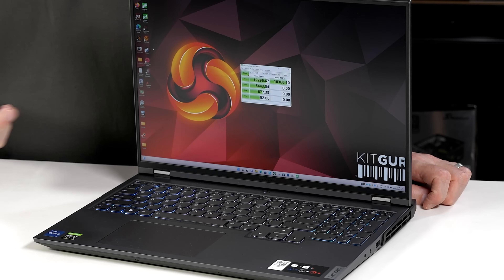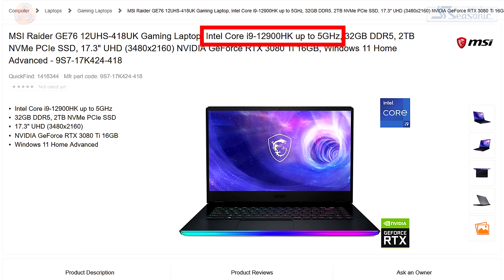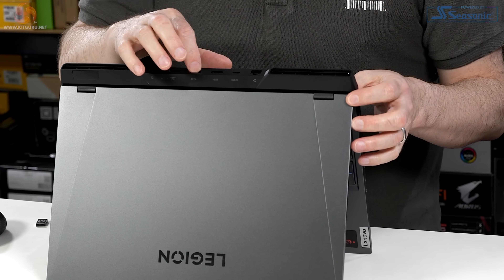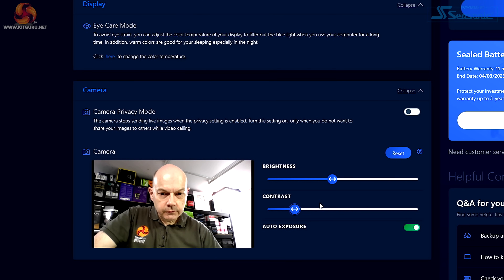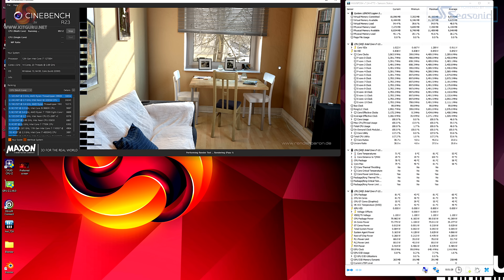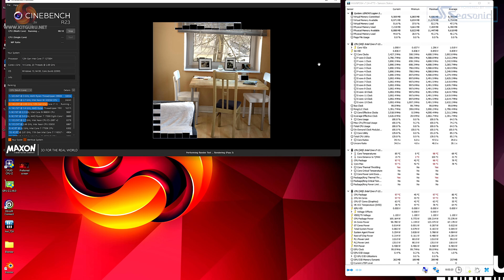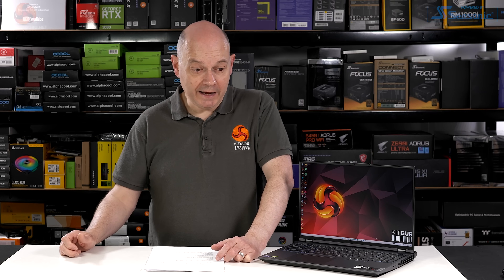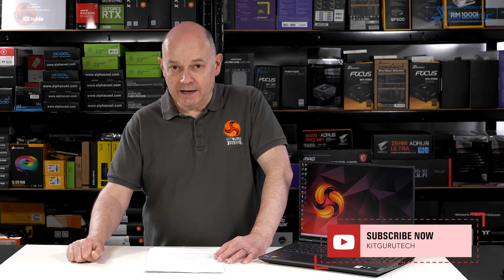Lenovo Legion 5i Pro 16 - Packs a Huge Punch 🥊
Today Leo checks out one of the newest laptops from Lenovo - the Legion 5i Pro 16. And yes, we made an error near the end with the graphic saying 1920x1200 res, when it's actually 2560x1600 native... Read more in the written review

00:00 Start
00:33 Storage speed !
02:08 Comparison laptops
03:00 CPU power draw
03:45 Screen / Battery / WiFi / Weight / PSU
04:20 Ports, Webcam and Connectors
06:08 Lenovo’s Vantage software
07:22 A number of interesting features
09:28 Three performance modes analysed
12:36 Performance charts
14:05 Gaming Results
16:00 Battery Test
16:13 Leo’s Closing Thoughts

Award - Worth Buying

Specification
CPU Intel Core i7-12700H 6P+8E cores
Screen: 16-inch 2,560x1,600 WQXGA, 500 nits, 165Hz IPS
Graphics: Nvidia GeForce RTX 3060 6GB GDDR6
Memory: 16GB DDR5-4800
Storage: 1TB+1TB M.2 Samsung PM9A1 Gen 4 in RAID 0 array
Audio: 2x2W speakers
Ethernet: Realtek Gigabit
Wi-Fi: 6E Intel AX211NGW 802.11ax 2x2, Bluetooth 5.1

I/O ports:
Right side: 3.5 mm audio jack, USB 3.2 Gen.1 Type-A
Left side: Thunderbolt 4 Type-C (DisplayPort 1.4), USB 3.2 Gen.2 Type-C
Rear: Gigabit Ethernet, USB 3.2 Gen.2 Type-C, HDMI 2.1, 2x USB 3.2 Gen.1 Type-A,  power.
Webcam: 720p fixed focus with E-camera shutter to disable
Battery: 4-cell 78Wh, 5052mAh
Dimensions: 359.9mm W x 264mm D x 26.6mm H
Weight: 2.49kg plus 1.05kg for power supply and mains cable

KitGuru uses a variety of equipment to produce content:
As of February 2021: